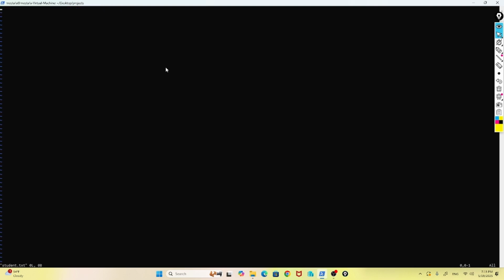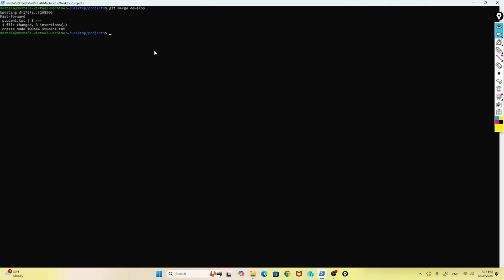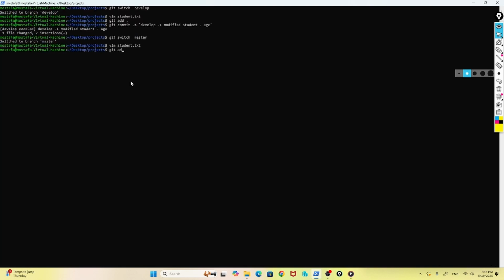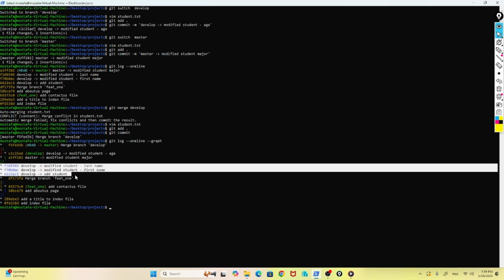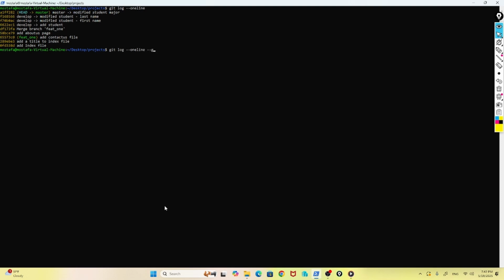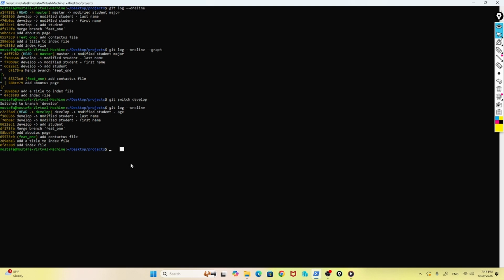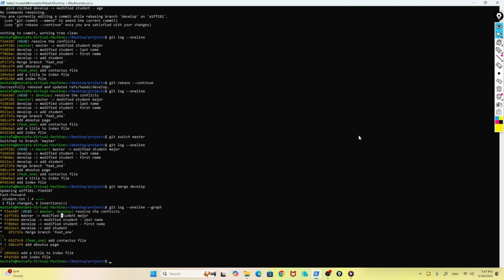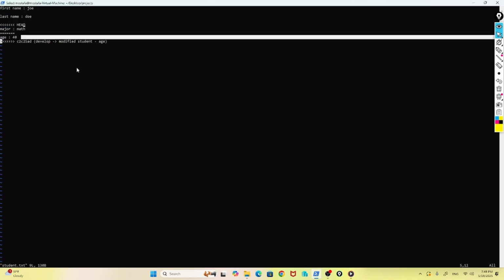Git Ep4 - Merge VS Rebase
In Git, both merge and rebase are used to integrate changes from one branch into another, but they handle history differently. Merge preserves the original history and creates a new merge commit, resulting in a potentially more complex, branched commit history. Rebase, on the other hand, rewrites the commit history to place your changes on top of another branch, producing a cleaner, linear history. While merging is safer for shared branches, rebasing is often preferred for making the history easier to read, especially before merging feature branches into the main branch.